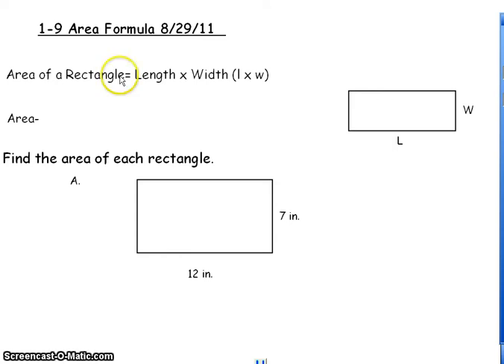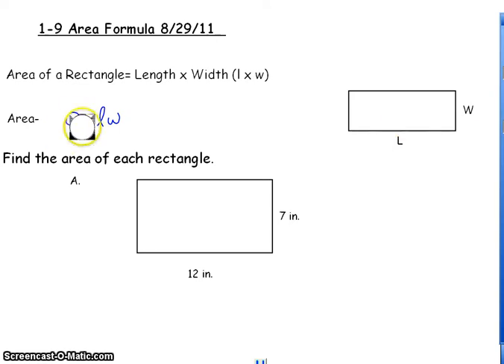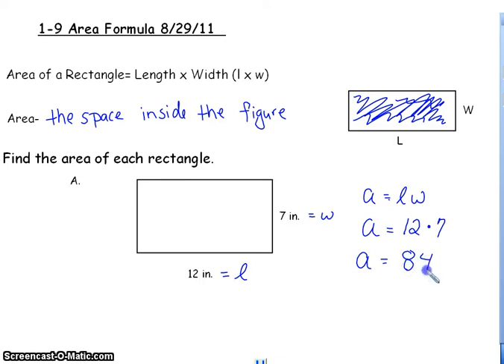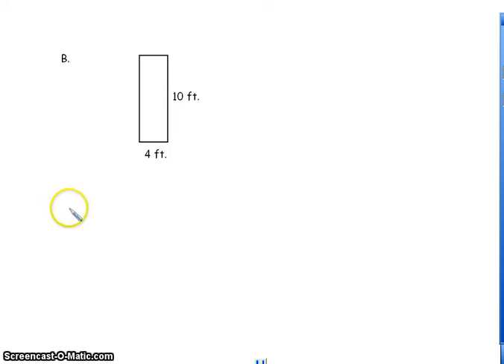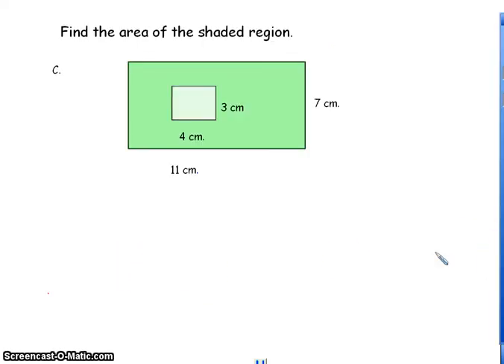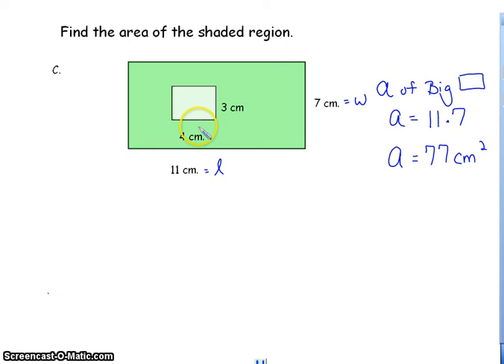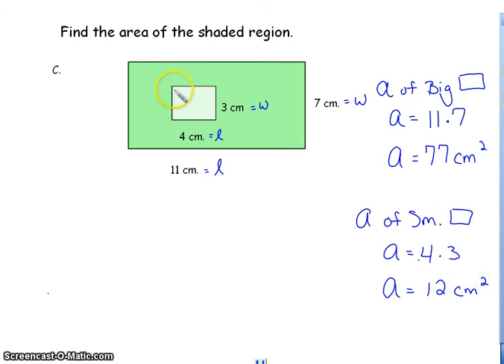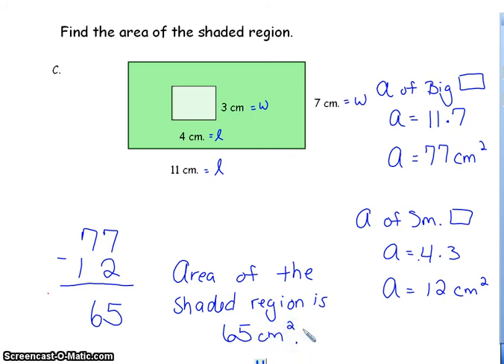Sec 1 9 1